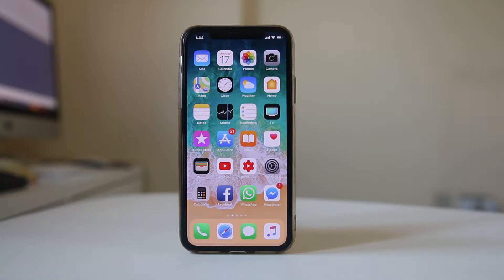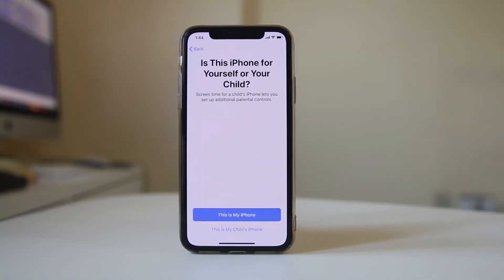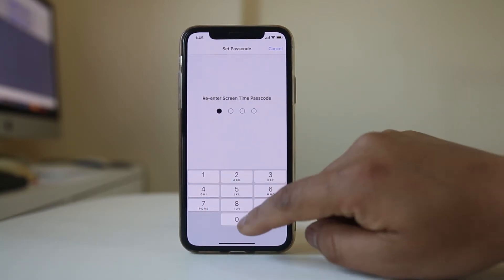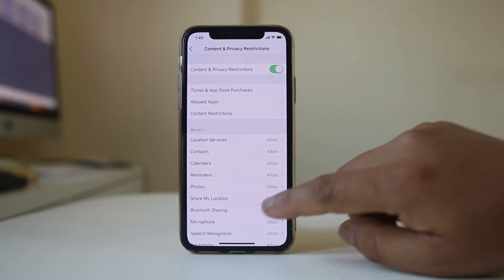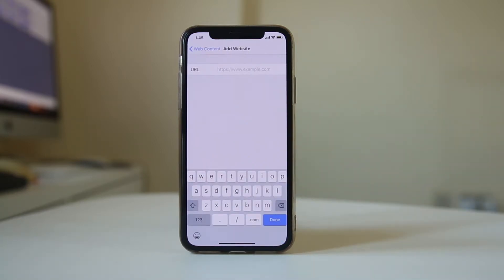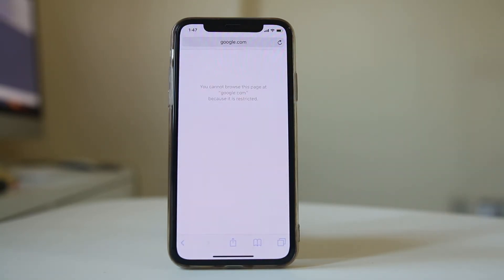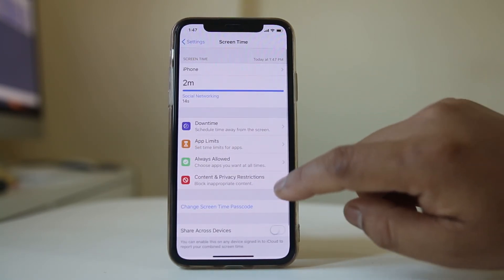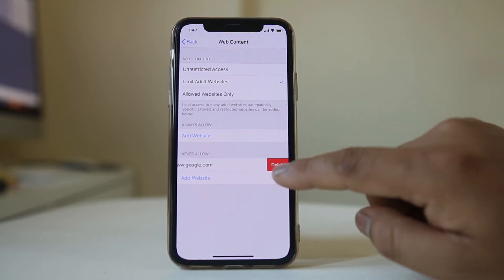How to block specific sites in iPhone or iPad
block sites in iphone

In case if you want to block access to specific websites in your iPhone then open Settings. Go to Screen Time. Select Turn on screen time. select continue. Now you have the option to select whether it is your iPhone or this is your children's iPhone. Select as per required. Now select use Use screen Time passcode and you need to enter a passcode. Re confirm by reentering again. After that go to Content & Privacy Restrictions. Again enter the passcode which you have just used. Enable Content & Privacy Restrictions and then select Content Restrictions and there is an option here Web content, just select it. Select Limit Adult Websites and under Never allow Select Add website. Now here you can enter any website which you want to block. For example I will block google.com. Select Done. Now after this go to a web browser and try to open the site google.com. Now you can see that it can't be opened because it is restricted. So, this is how you can a specific website in iPhone. Now if you want this website to be accessed again then go to settings. Go to Screen Time. Go to Content & Privacy Restrictions. Enter the passcode. Then go to Content Restrictions. Go to Web content and swipe this website to the left. Select Delete. Now you will be able to access this website again.